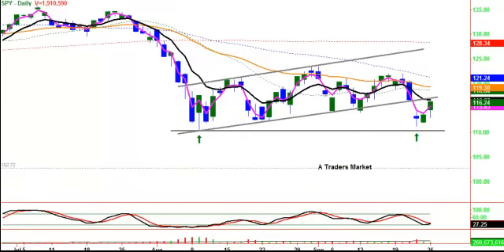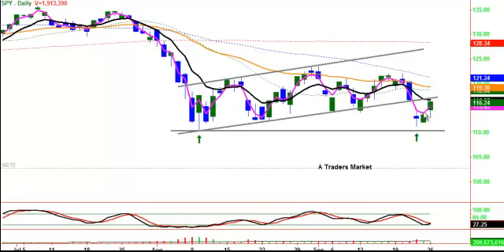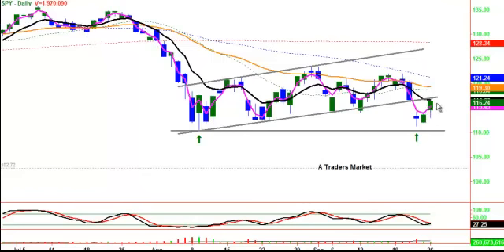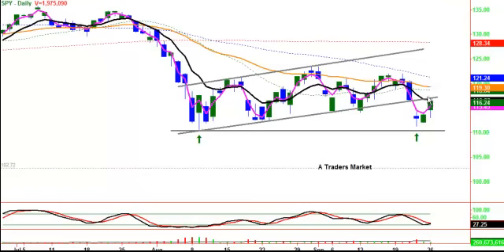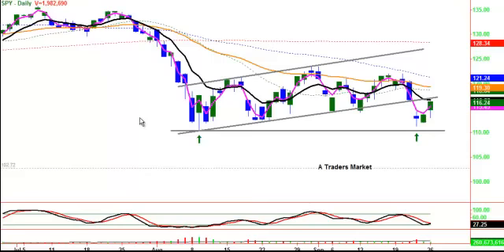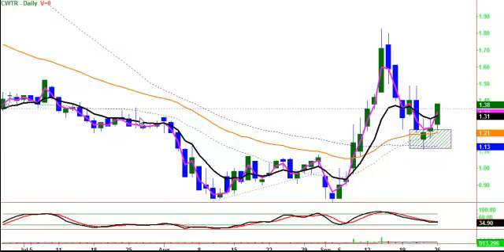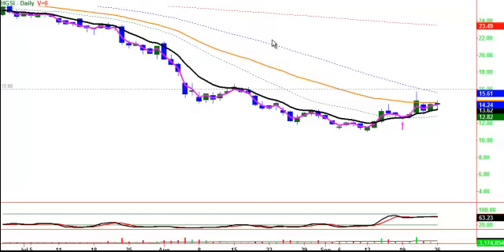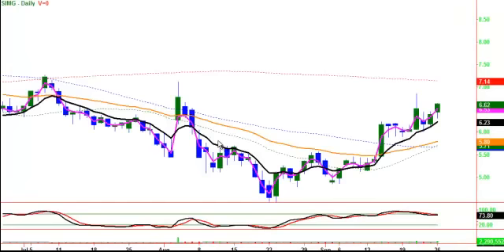Candlestick Pattern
Yesterday it was all about the close, the close needed to show strength above last Thursday and Friday. And the market  (SPY) ) did well yesterday closing  just slightly under the T-Line in the lower channel line.  Unless this morning's futures completely fall apart we're likely to see a high over the T-Line and the lower channel line.  Again today will be all about the close,  a close today over the T-Line and the lower channel line will start to build some stability and confidence in investors to keep driving price higher.  Keep in mine that we are coming from a gap down Doji-Bullish Engulf and gap up,  this is a high probability candlestick chart pattern for a bullish rally.
Note that were not completely out of trouble yet as to exponential moving average is still lying below the T-Line and the T-Line is still lying below the 34 exponential moving average this puts us in a short-term downtrend as well as an intermediate downtrend.